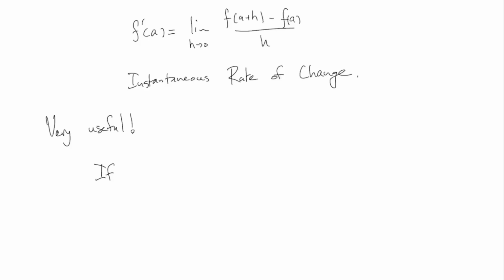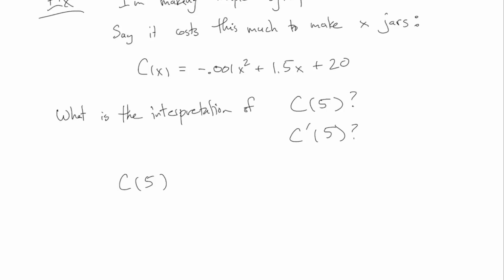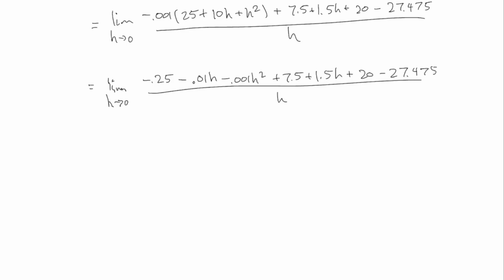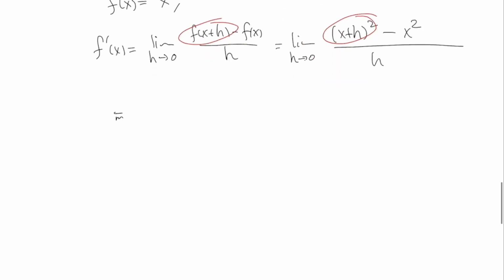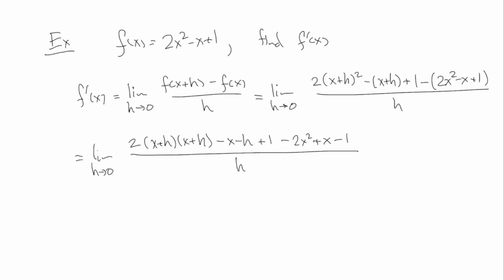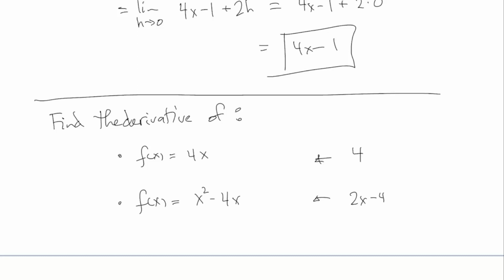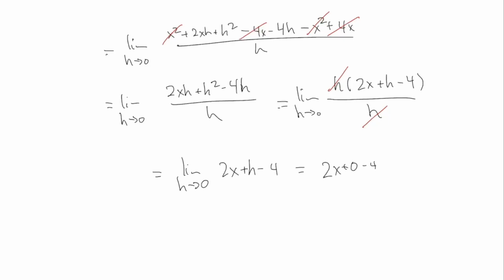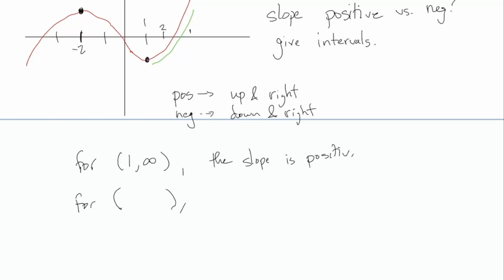Applied Calculus 1 ep05: Definition of the derivative (Feb 6, 2024)